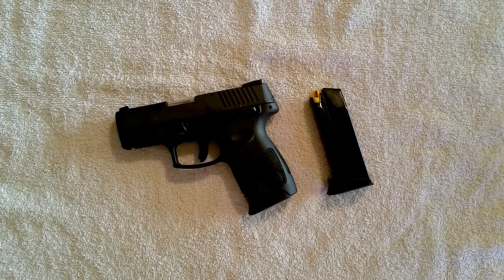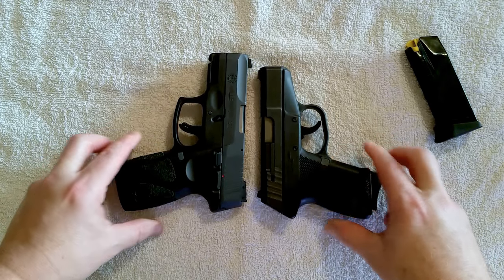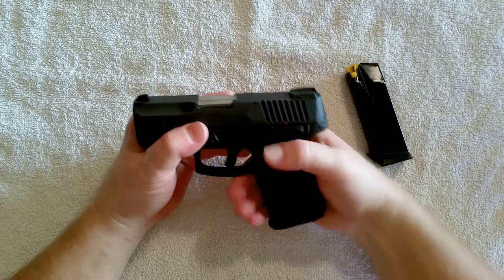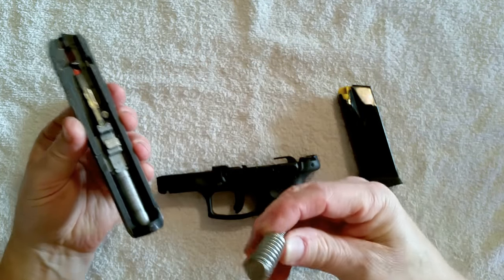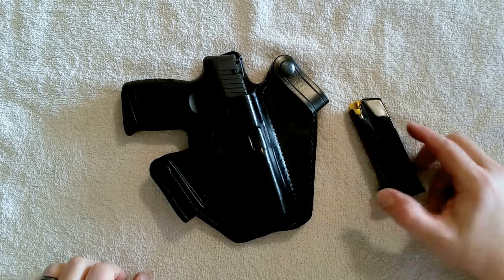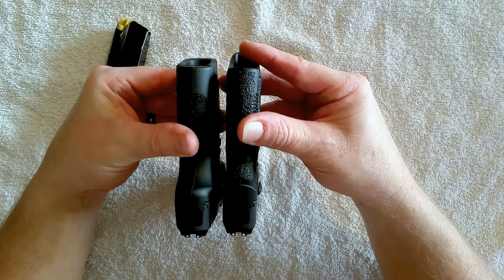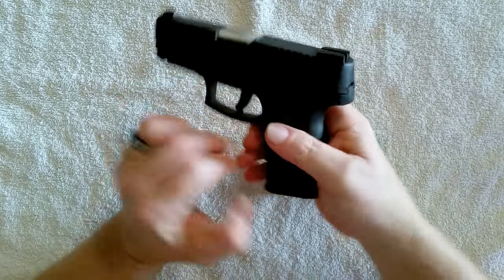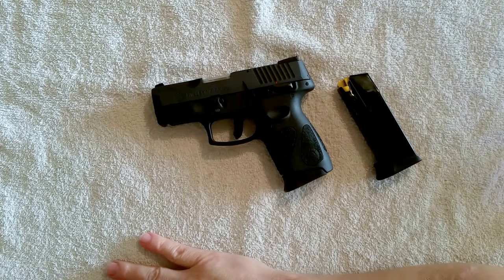Taurus Millennium Pro G2 is Better Than Glock 26!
That's right, I said it, the Taurus PT111 Millennium Pro G2 is better than the Glock 26! Why? Because, not only do I think the Taurus is a better gun, it's less than half the price of the Glock! Agree or disagree?

Buy this gun from The Sportsman's Guide for less than $200 and join the Buyers Club to take advantage of their 4 payment plan! Go here:

If the above gun is not in stock then get the newer model, the G2C, which is in stock at the time of this edit (6/26/18, 10:37 a.m. EST)

You can also buy the G2s, the Slimline version of the G2C and replacement for the PT709 Slim, for the same price as the g2c as of the time of this edit (11/9/18, 8:30 a.m. EST)